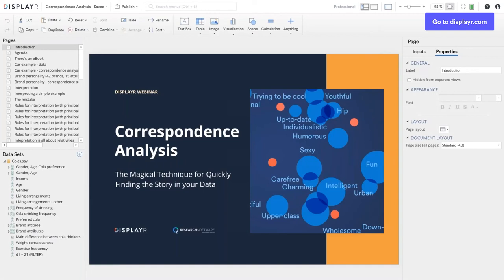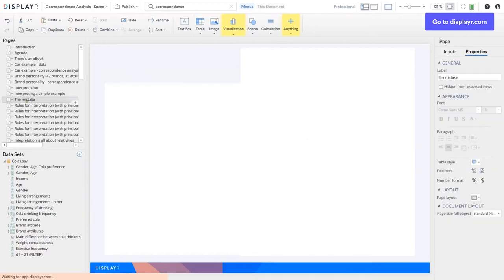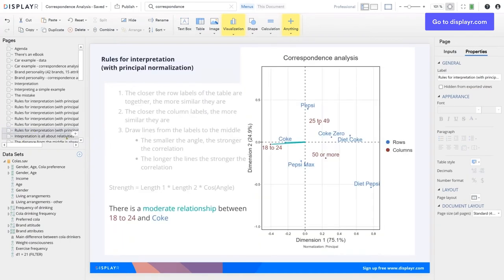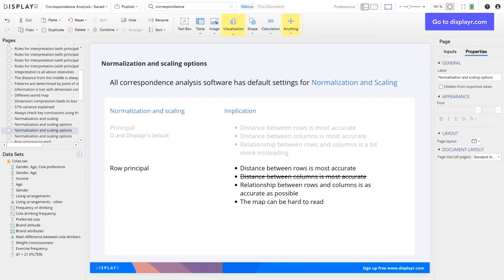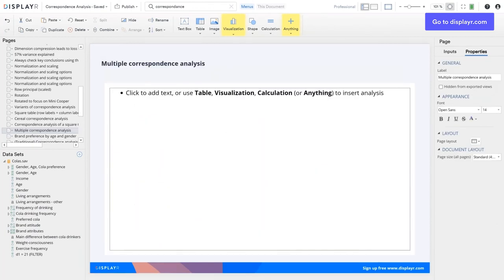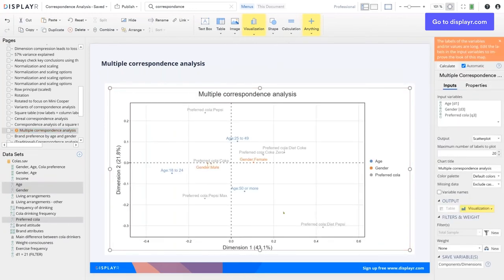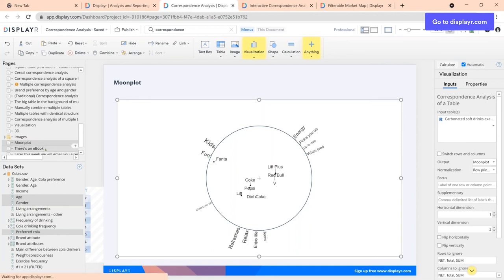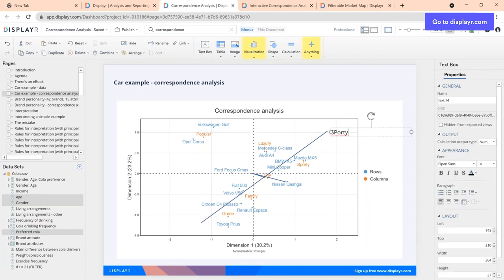Correspondence analysis: the magical technique for quickly finding the story in your data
Correspondence analysis is the one advanced technique all quant researchers should know. It quickly finds the pattern in any table, large or small.

In this session we will look at:
- How to use normalization, scaling, and rotation methods to get the best model.
- How to visualize your results, from Moon plots to Bubble charts to Heatmaps.
- Gain an understanding of the mechanics behind the analysis.

Correspondence is my go-to technique when I've got a large table of data and I want to quickly understand, and communicate, what it means. If you've never done correspondence analysis, you should get enough out of this webinar to start doing it on your own. If you are an expert, I promise you will also learn some cool new things.

As always, I am presenting from within Display, as it's designed for interactive presentations. but everything I show, can be done in Q as well.

Today I will show you when and how to use correspondence analysis, how to interpret the outputs, and we will then cover the more technical concepts of normalization, scaling, rotation, variants of correspondence analysis and different ways of visualizing the results.

Displayr is the only tool you’ll ever need to quickly uncover and share the stories in your data. Easy for the novice, powerful for the expert. Analyze, report and publish dashboards. Automatically update everything with new data. Everything’s reproducible, Work collaboratively in real time. Secure cloud platform. Nothing’s missing.